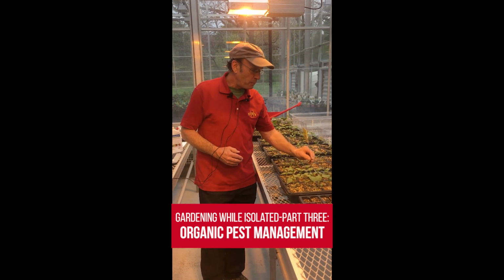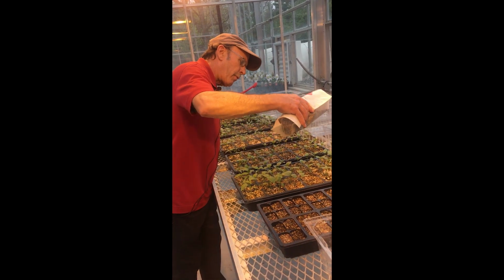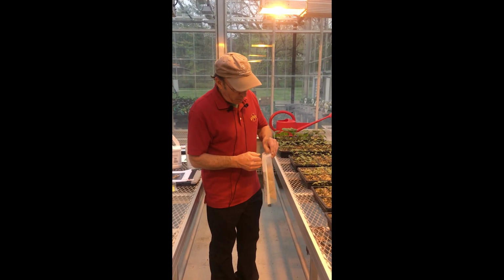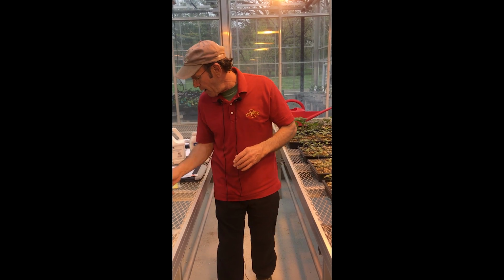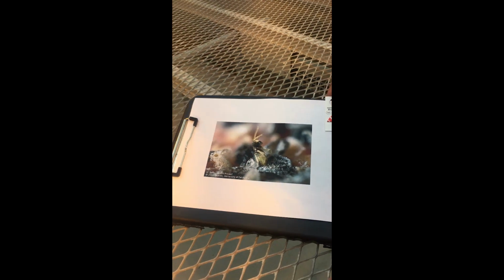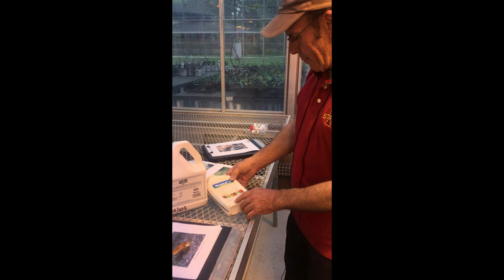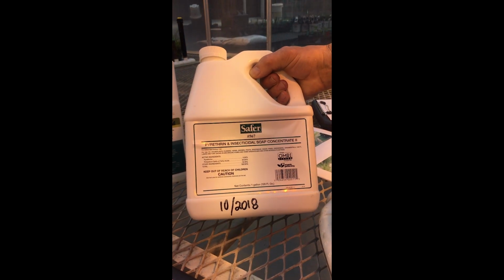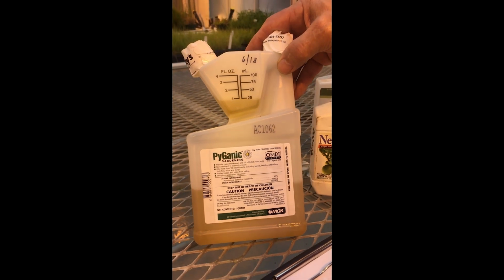Gardening While Isolated: Part Three: Organic Pest Management